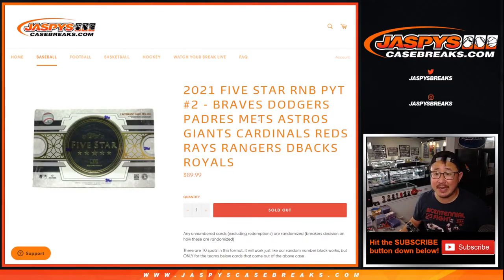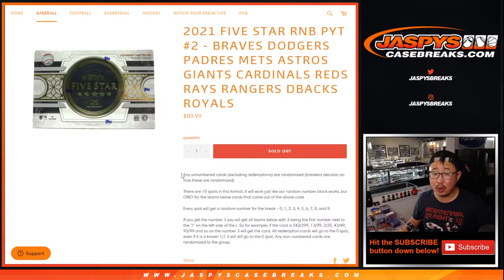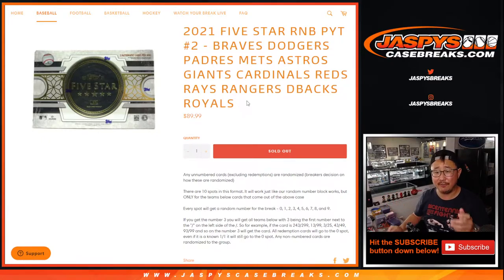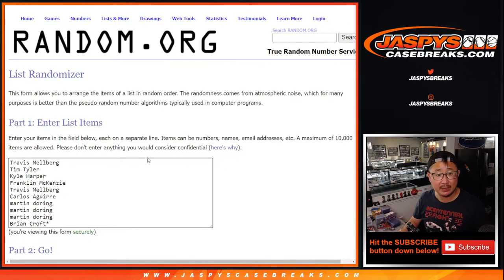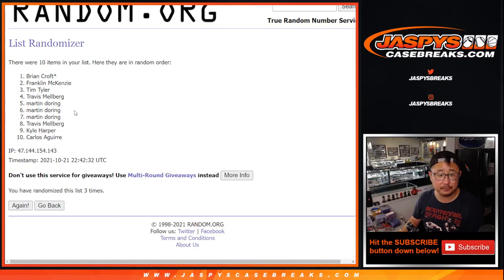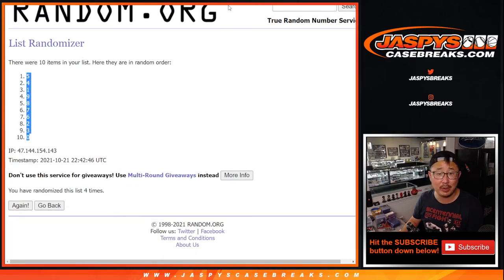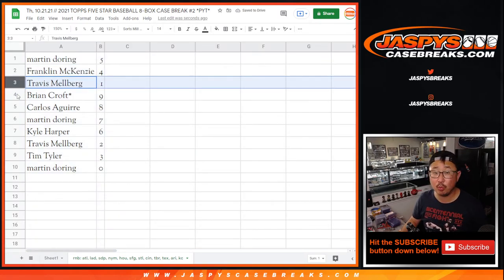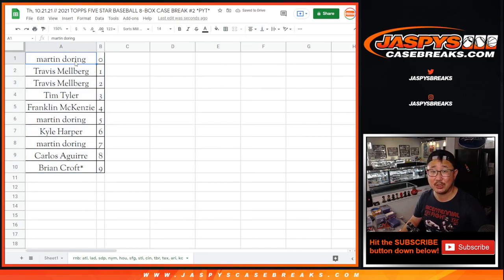RNB // Th, 10.21.21 // 2021 TOPPS FIVE STAR BASEBALL 8-BOX CASE BREAK #2 *PYT*